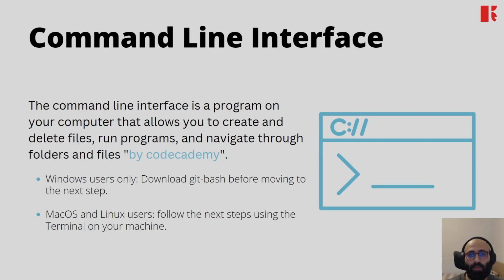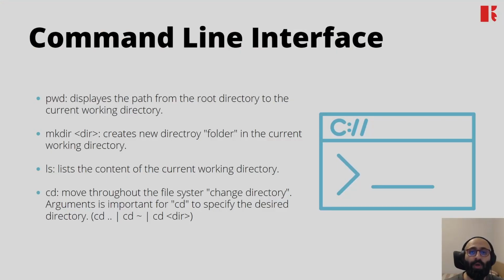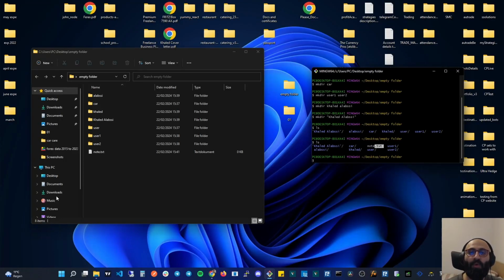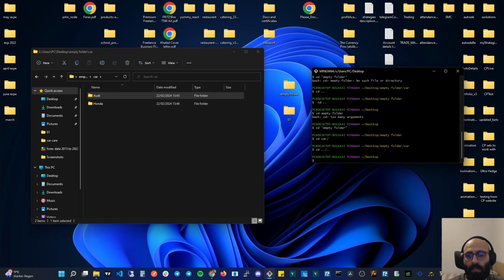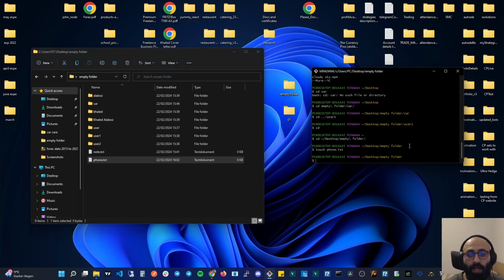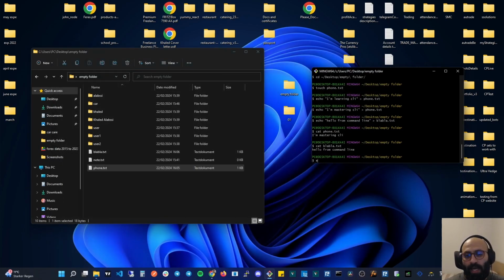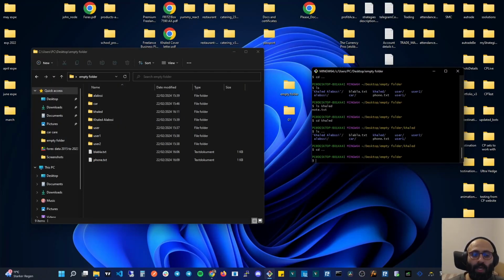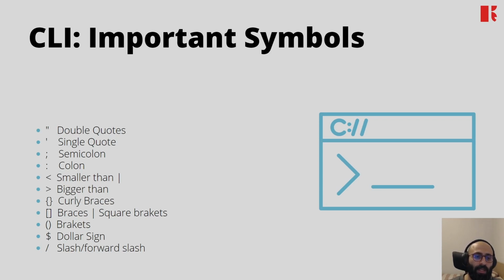Frontend Lesson 1: Command Line Interface